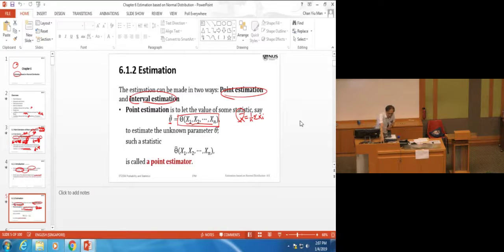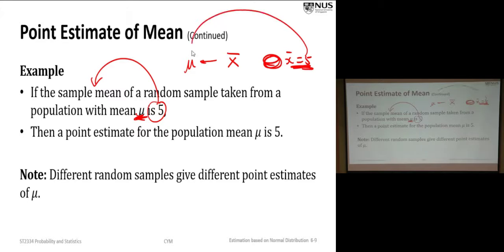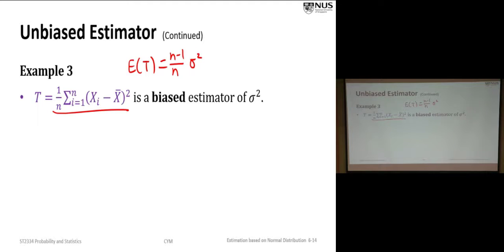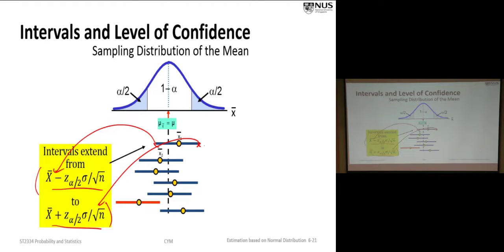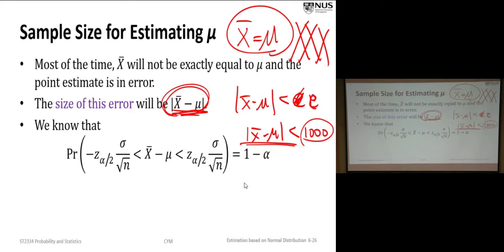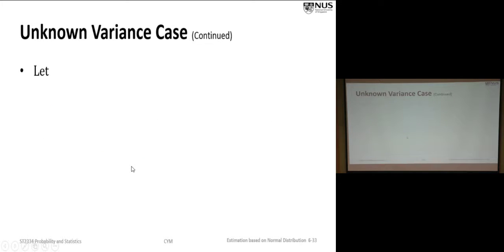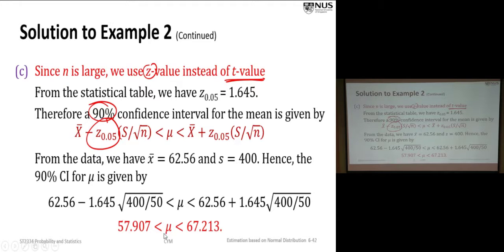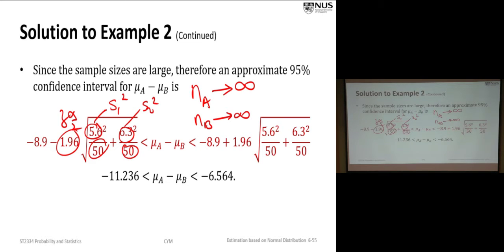Lect 19 (Week 11) (Group 1)